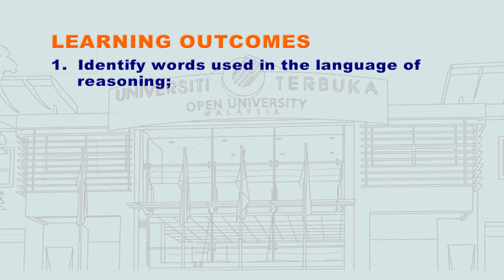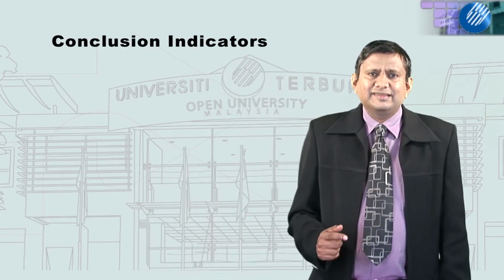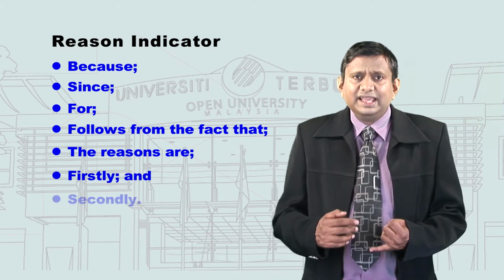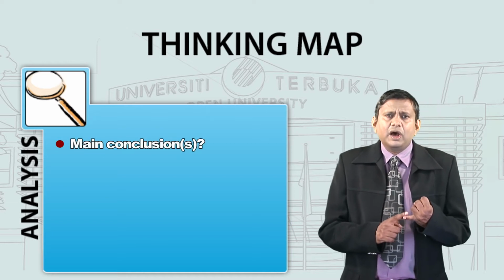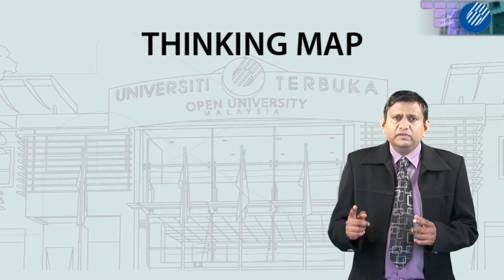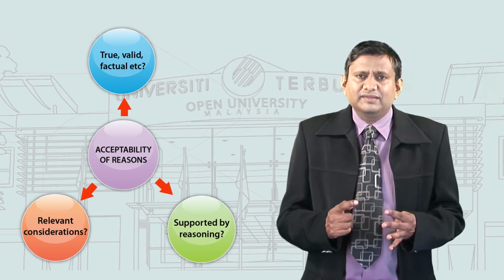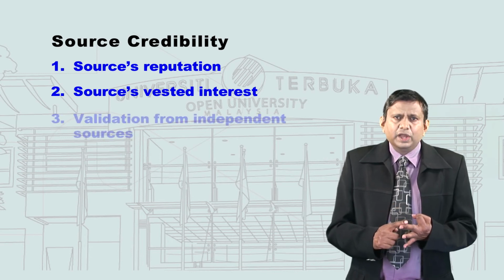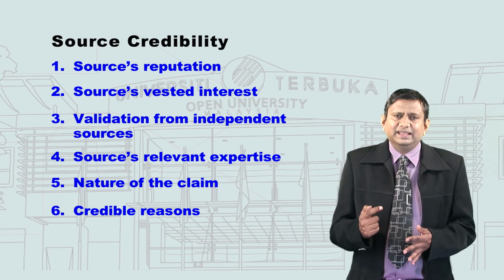[iLecture] Reasoning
SBSF1103 Thinking Skills and Problem Solving (V2)